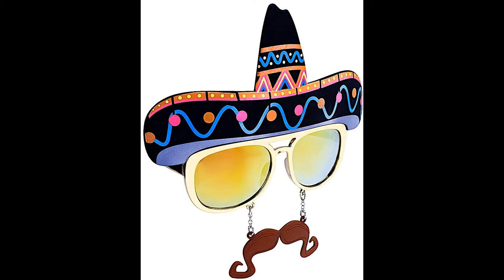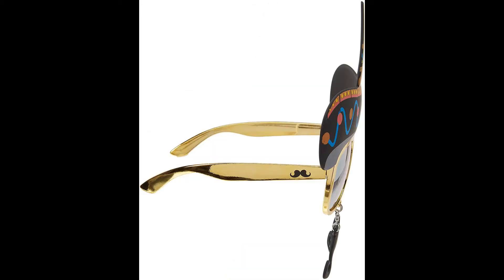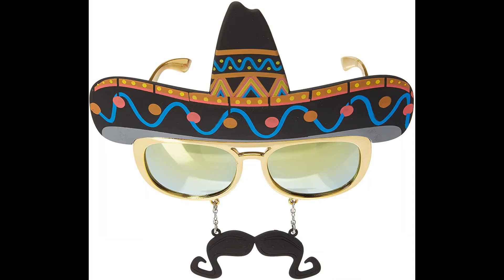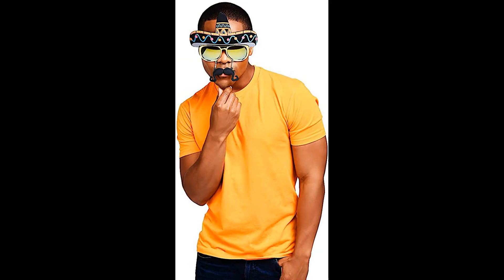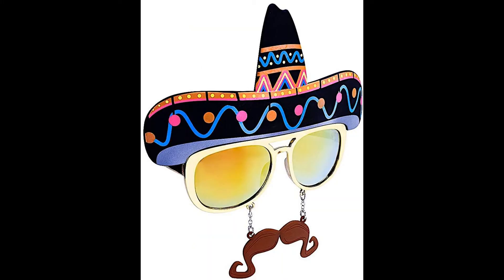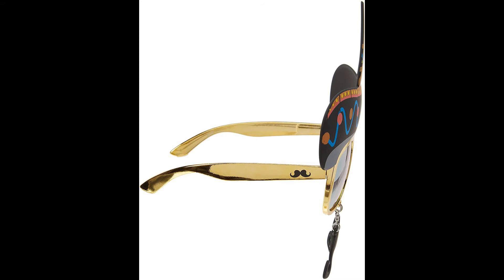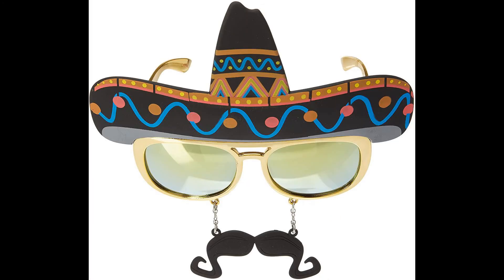Sun-Staches Sombrero Glasses